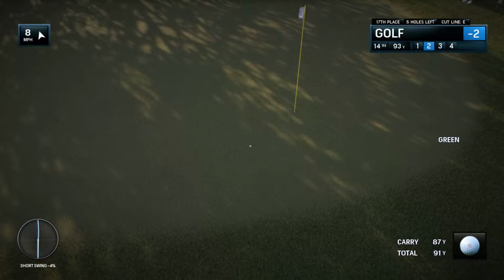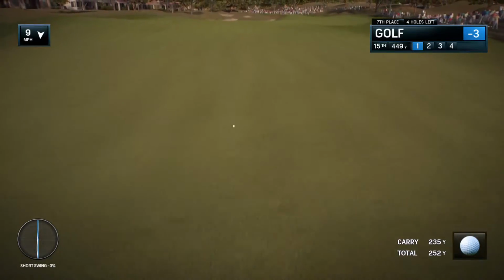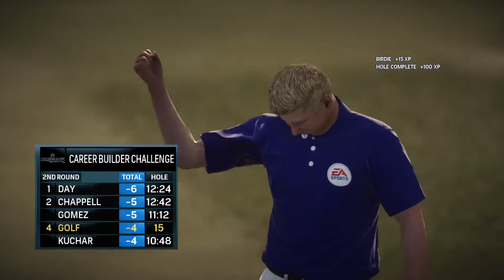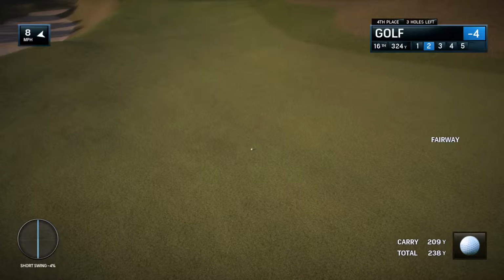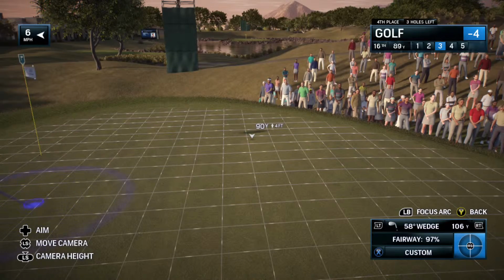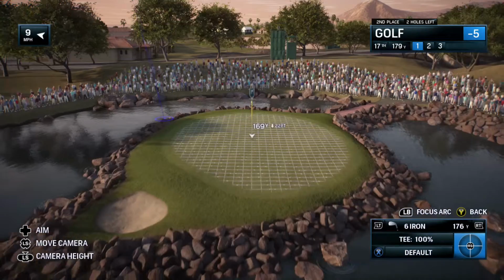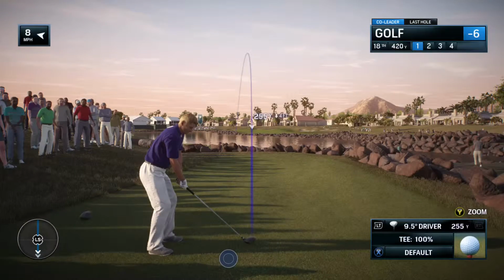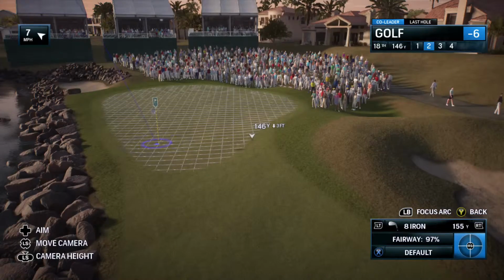Day 2 of Career Builder:FED EX PGA TOUR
We enter day 2 of our 2nd tour-fed ex pga golf championship